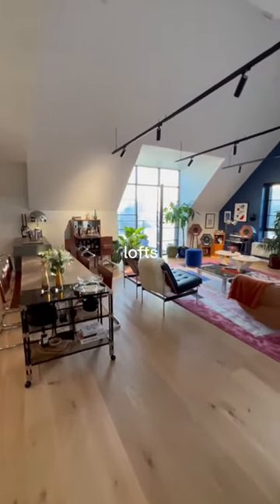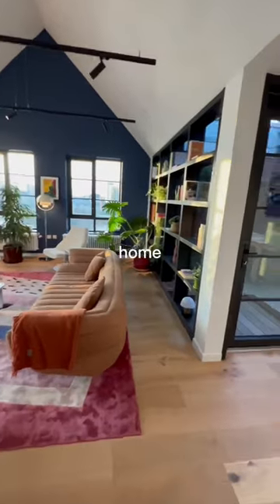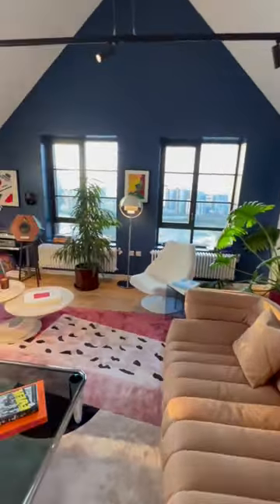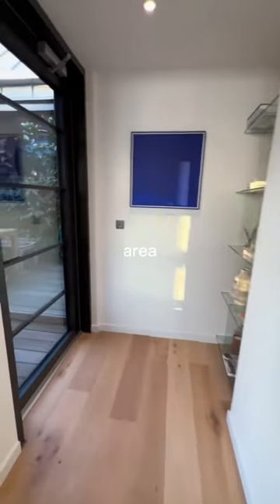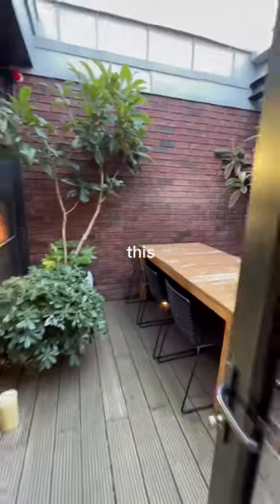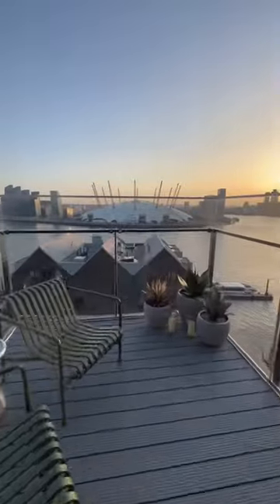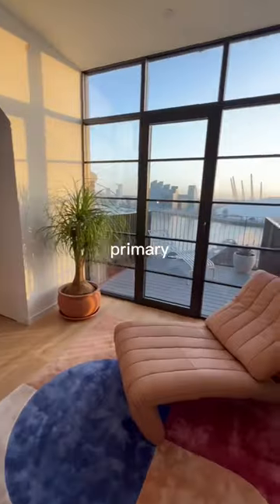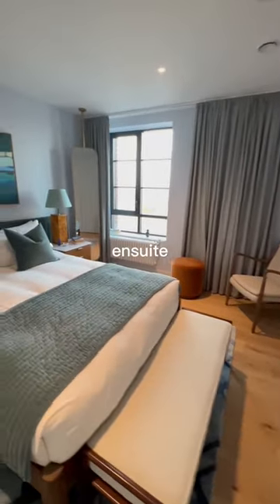£1,750,000 London Loft with INCREDIBLE VIEWS!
In this short London Real Estate tour, i'll take you through this incredible £1,750,000 London Loft with some incredible views.